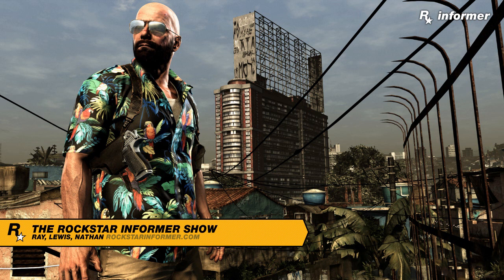The Rockstar Informer Show - April edition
The one and only Rockstar Informer show, broadcasted live on April 20th 2012 19:00 GMT.